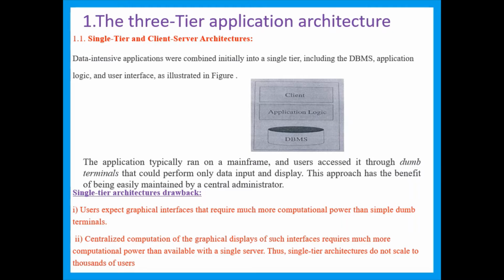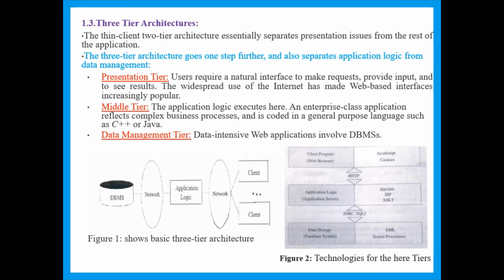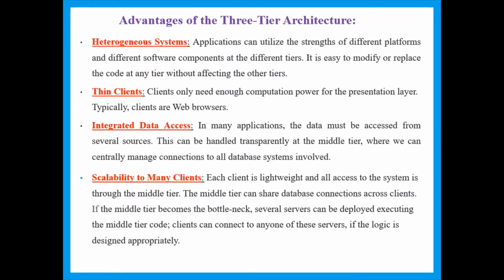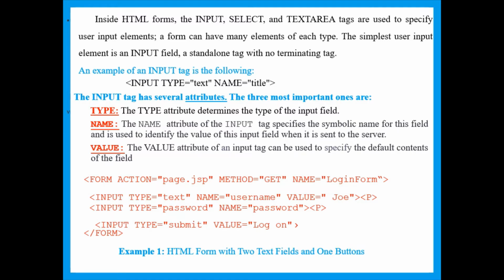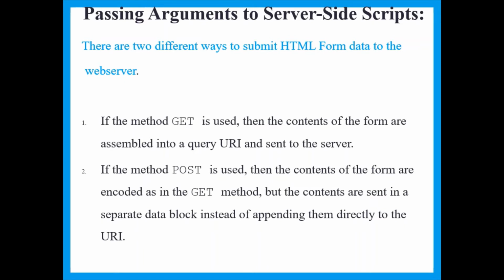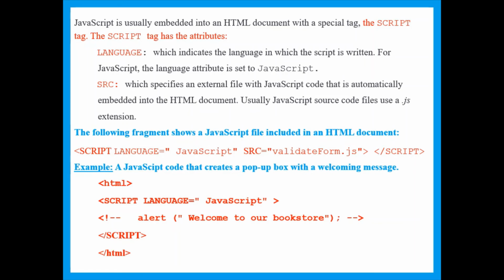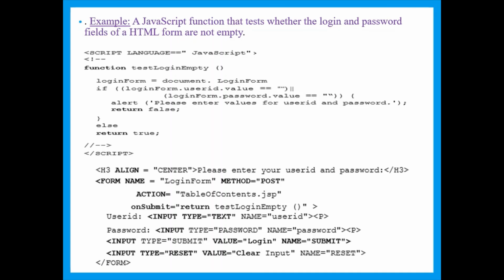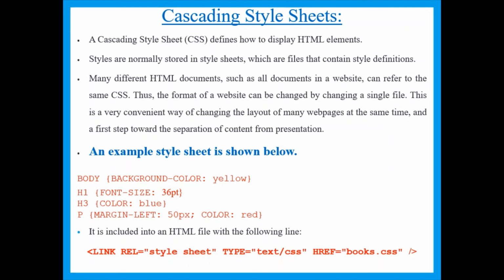VTU DBMS (18CS53) DBMS [ INTERNET APPLICATION, 3-TIER APPLICATION, PRESENTATION LAYER] (M3 L7)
This video covers topics on  INTERNET APPLICATION, 3-TIER APPLICATION, ADVANTAGES, PRESENTATION LAYER.

Lecture by – Santosh hiremath, Department of Computer Science and Engineering, Canara Engineering College, Mangaluru.